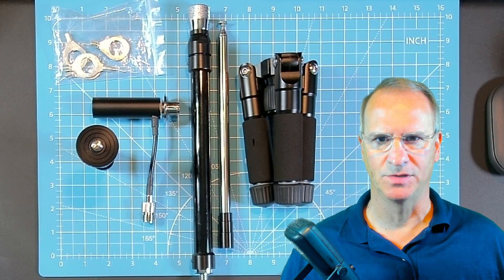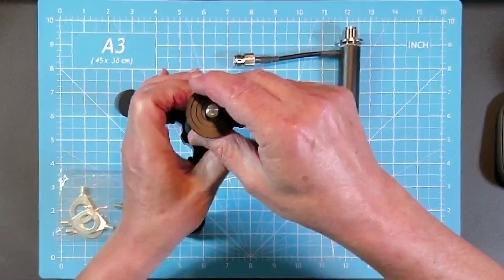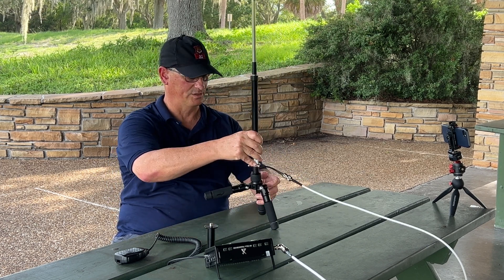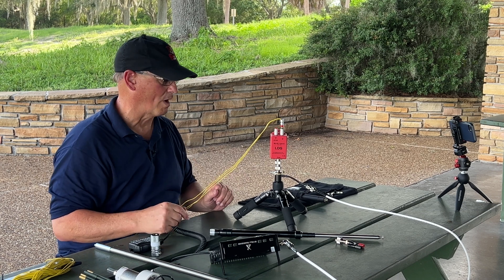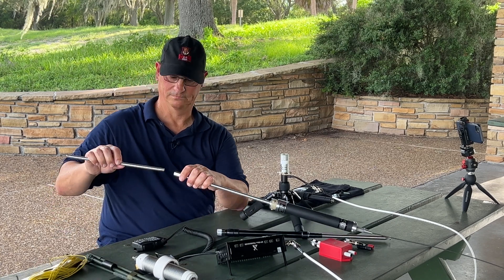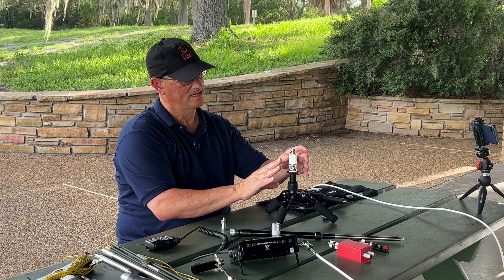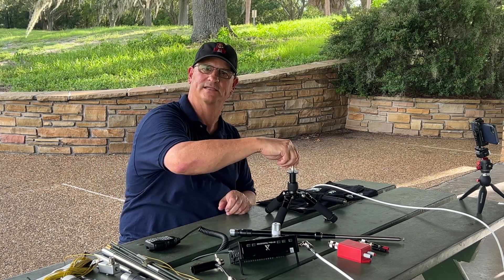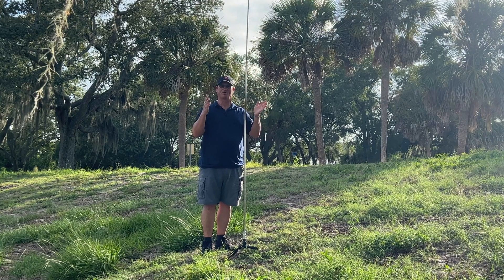Most Versatile Ham Radio Antenna TRIPOD EVER for POTA, SOTA, & Portable Operations. Gabil GRA-ULT01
The Most Versatile Ham Radio Antenna Tripod EVER for POTA, SOTA, Portable Operations.  Gabil GRA-ULT01.  Wait until you see how many antennas work with this tripod!

➽ GRA-ULT01 Antenna Mount Tripod (UPDATED VERSION)
➽ Gabil GRA-7350T Telescoping Antenna
➽ 7 Element Manpack Collapsible Antenna
➽ Comet AD-35M Adapter SO239 to 3/8 X 24
➽ Super Antenna MP1DXMAX
➽ BD7-Maple Ground Spike